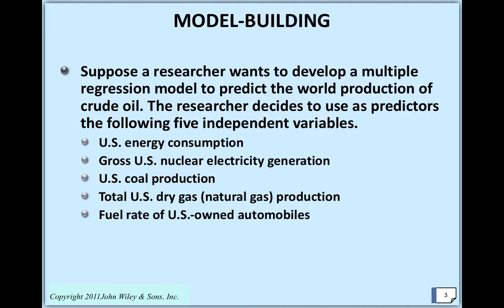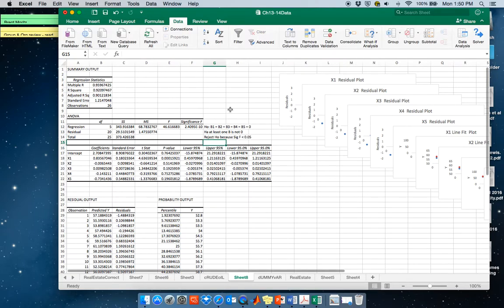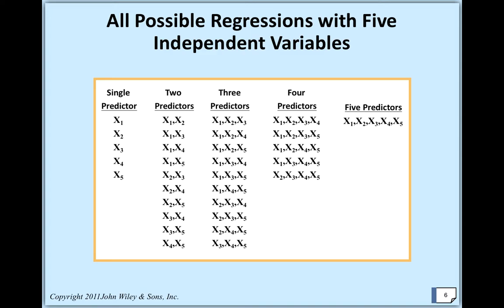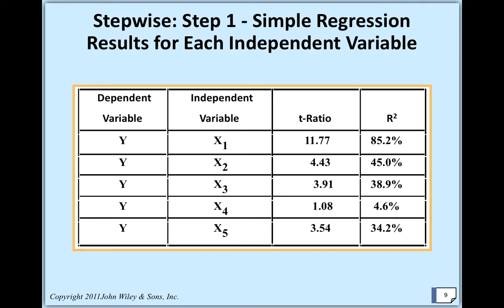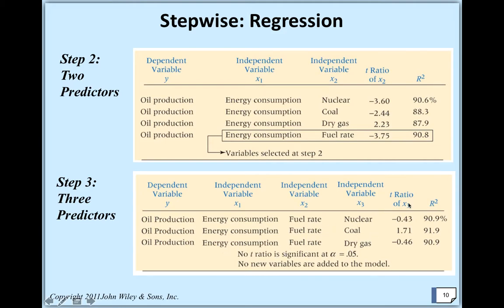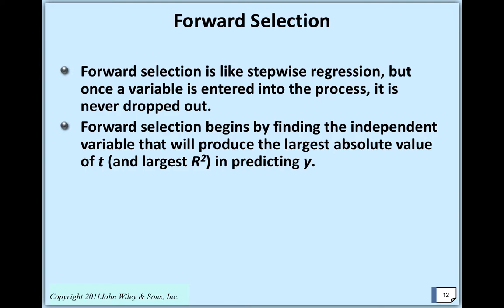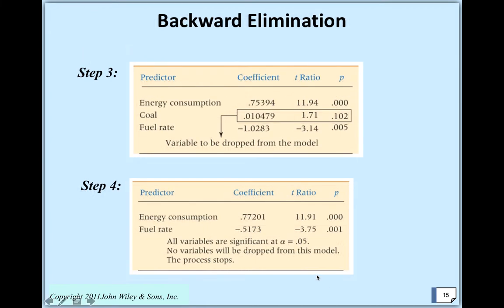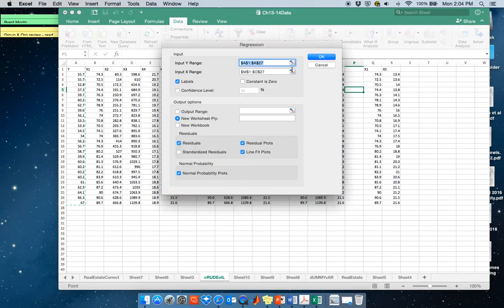Chapter 14 Part 1 Model Building